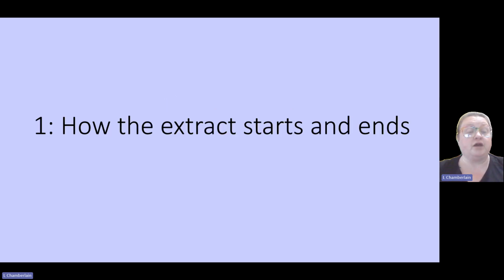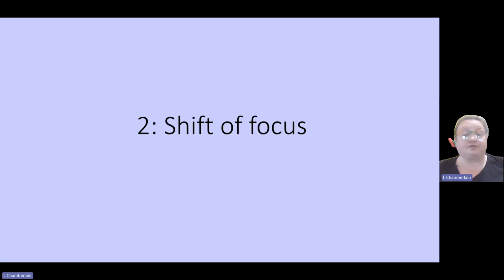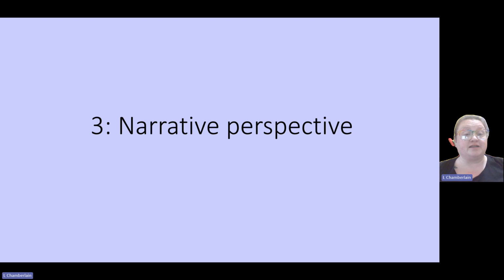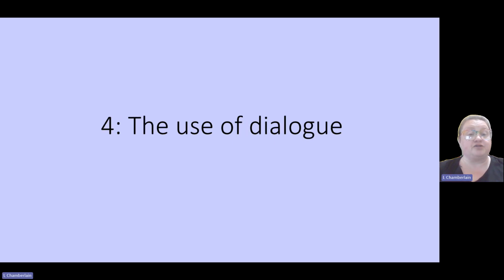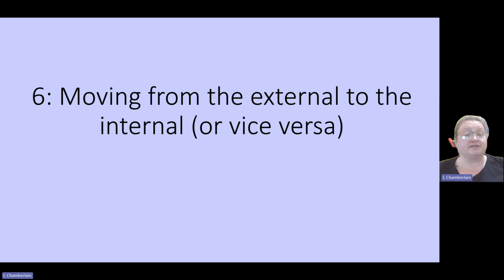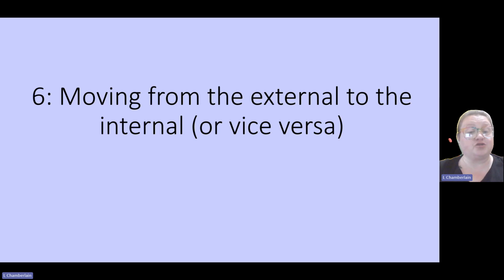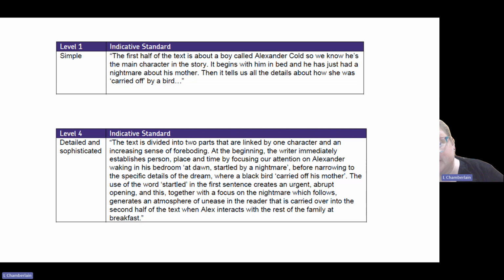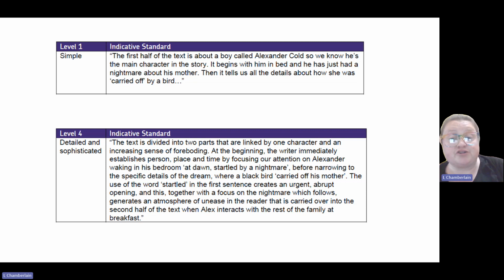6 Things to Write About for AQA Paper 1 Question 3 (Structure)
A short video providing useful tips about what to write about for the structure question.